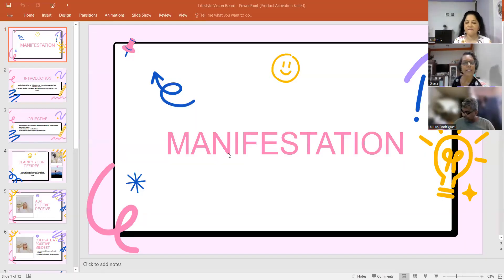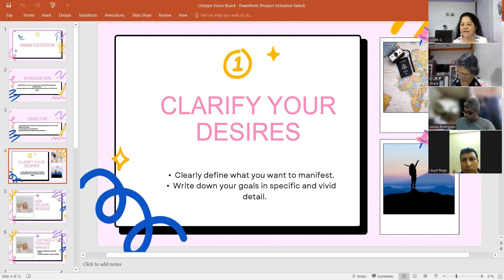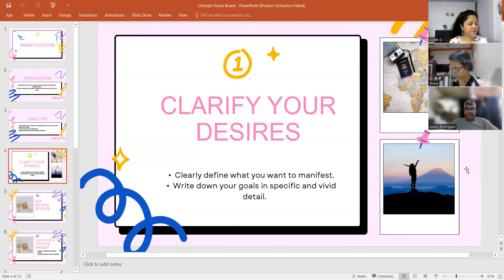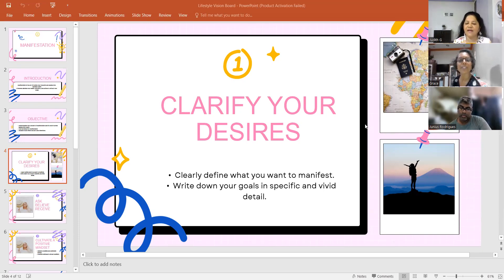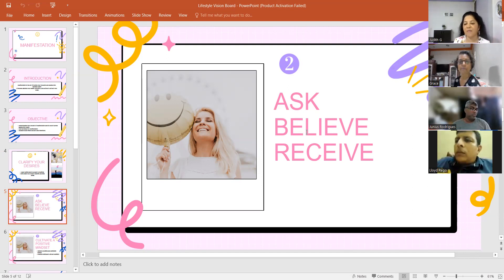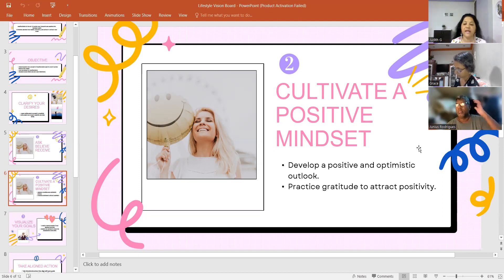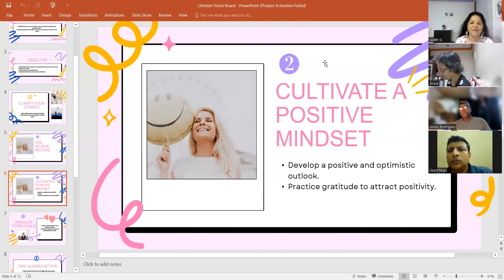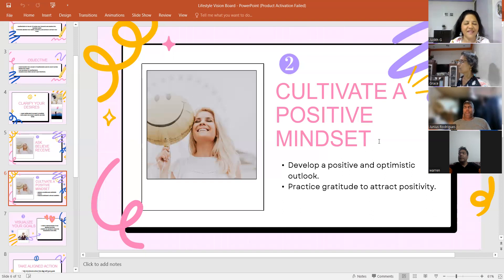Learn How To Manifest Your Dreams At This Manifestation Workshop! Create the Life You Want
- Power of Affirmations

🐎 ⋆ 🐐  🎀  𝐵❁💗𝓀𝓈 𝒜𝓋𝒶𝒾𝓁𝒶𝒷𝓁𝑒 ♡𝓃 𝒜𝓂𝒶𝓏♡𝓃  🎀  🐐 ⋆ 🐎
 1) "POWER OF AFFIRMATIONS"  - Tips & Inspiration for Affirmations

2) "UP YOUR GRATITUDE - DISCOVER THE HIDDEN SECRETS OF THANK YOU"

3) GRATITUDE JOURNAL

🌠 Watch now to learn powerful manifestation techniques for a life full of possibilities.
Discover how to manifest your dreams and create the life you've always desired. 🔮🎉